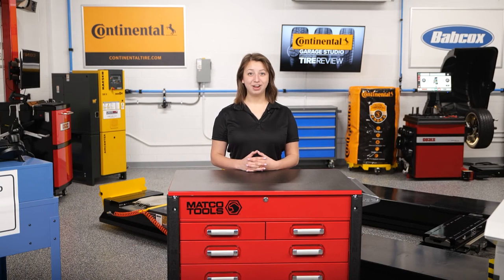Using Data To Price Tires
Tire Review discusses how data can help dealers price out their tires from the Tire Review Continental Tire Garage Studio at Babcox Media.